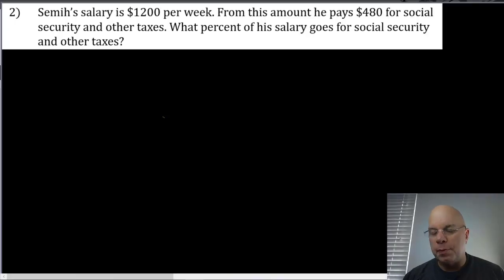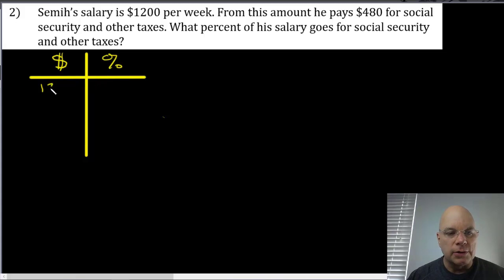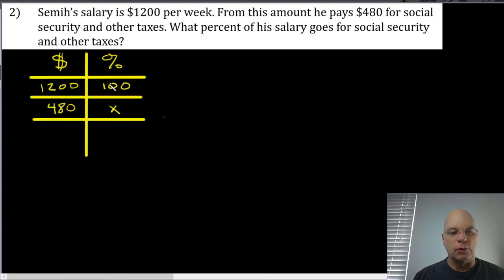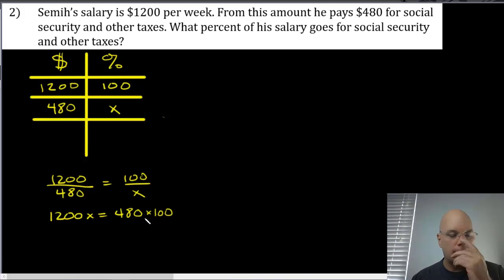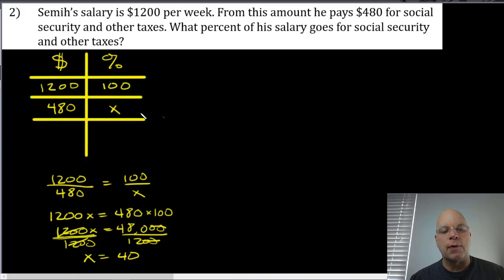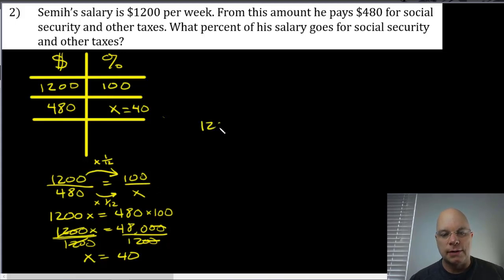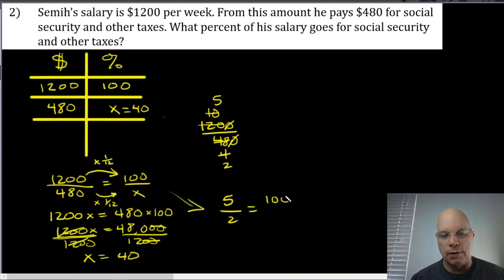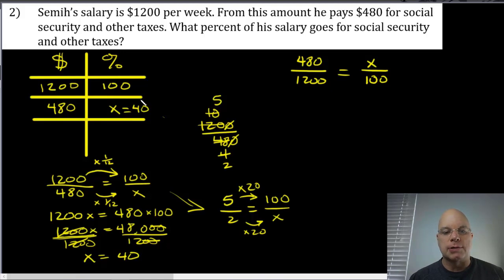Problem Solving: Percent